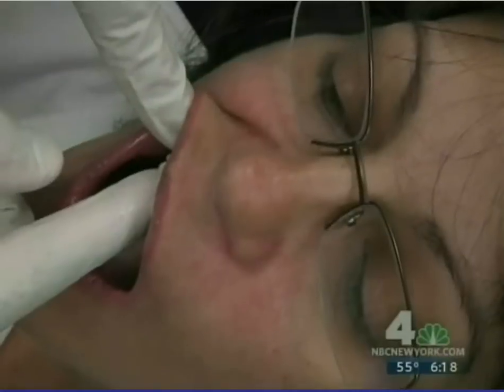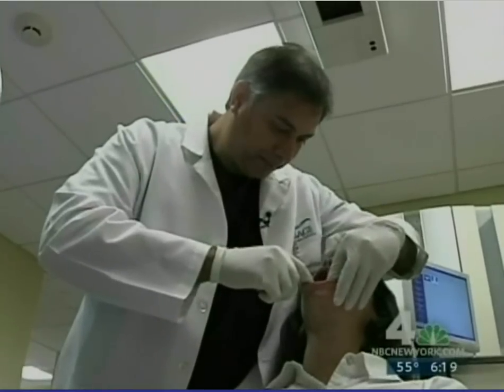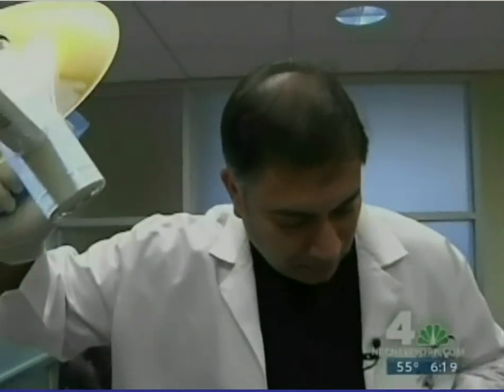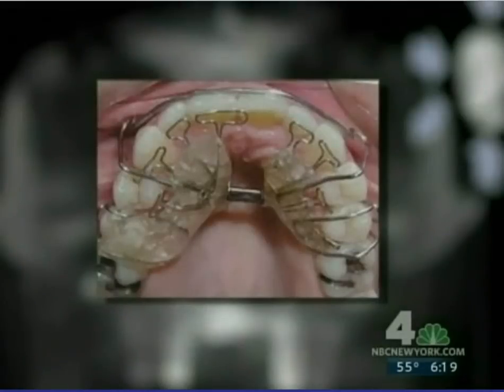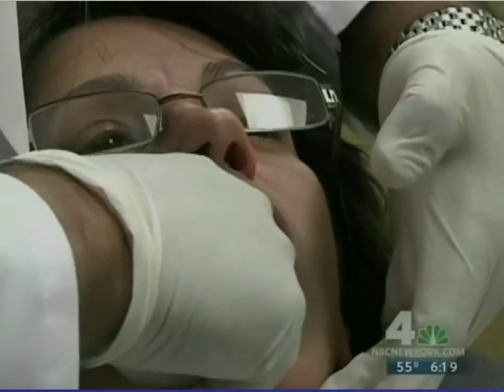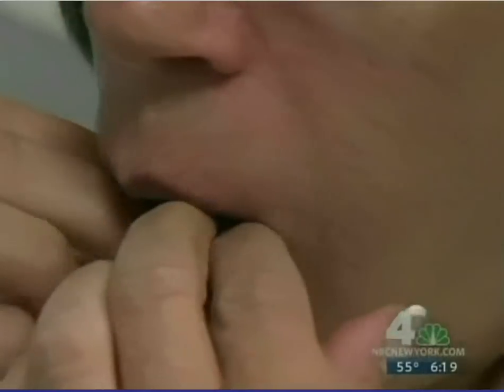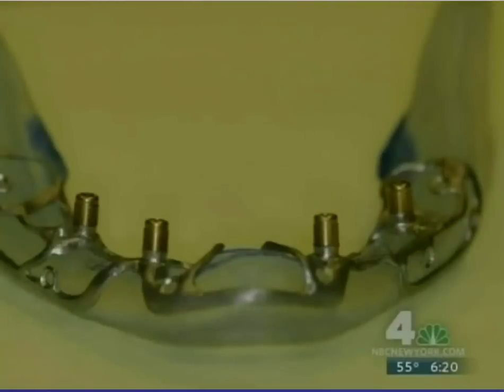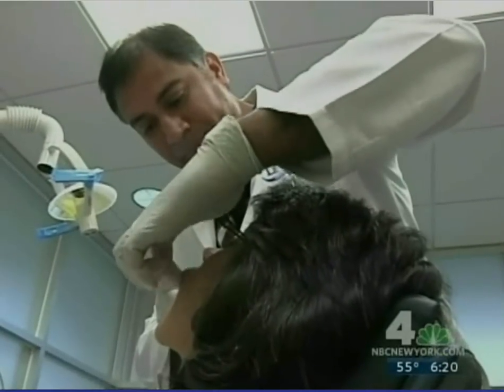Dr. Singh's NBC News Interview with Lynda Baquero - Dental Facelift: From The Inside Out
Lynda Baquero interviews Dr. Pankaj Singh of Arch Dental Associates on a new technique of face lift without scars or painful recovery.  They called it a Dental Facelift.  One technique involves the expansion of the maxilla (palat) using palat expanders causing the lines and wrinkles aroung the mouth and nose to diminish giving the patient a more youthful appearance.  The second technique involves implanting a subperiosteal implant to give the jaw and face a supporting structure to attach artificial teeth giving the patient not only function when there was no options left for the patient to have conventional implants due to insufficient bone, but also a more fuller and youthfull appearance.
Arch Dental Associates
NYC and Long Island, NY
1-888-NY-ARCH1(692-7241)